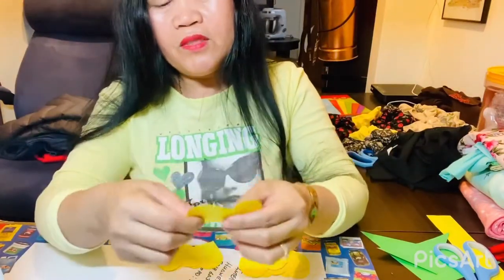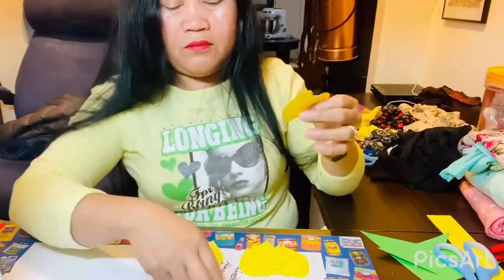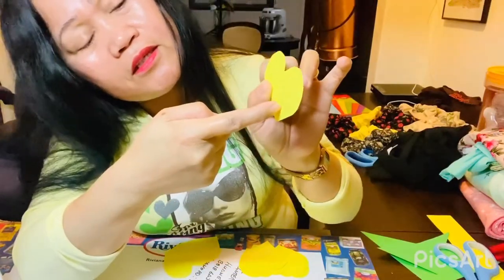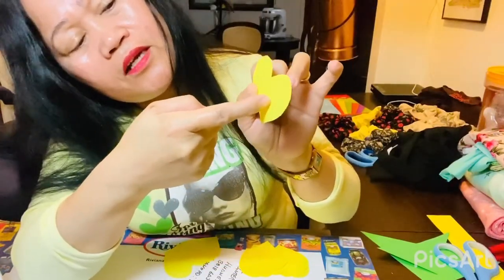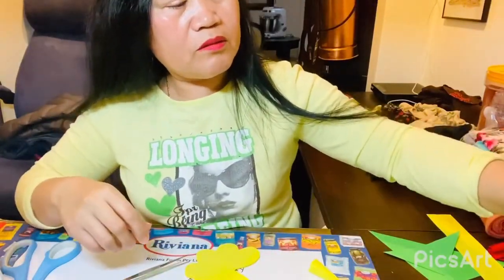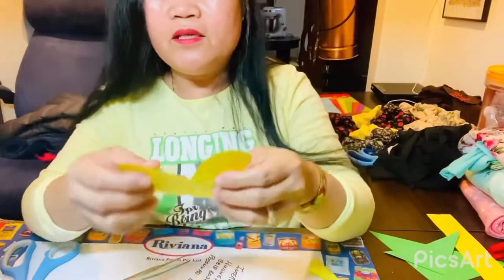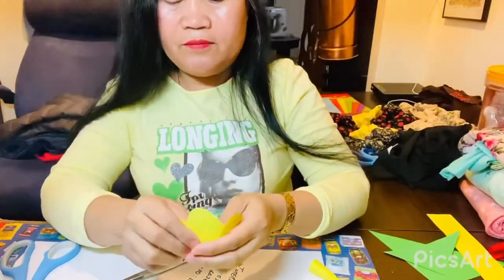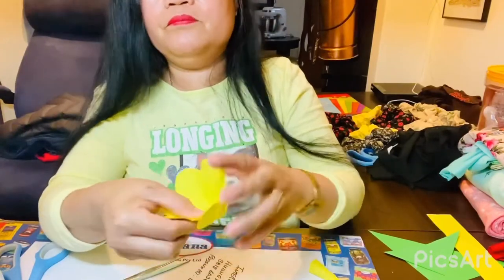HOW TO MAKE PAPER YELLOW ROSE 🌹 ROSE 🌹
Baking, adventure, art and sewing